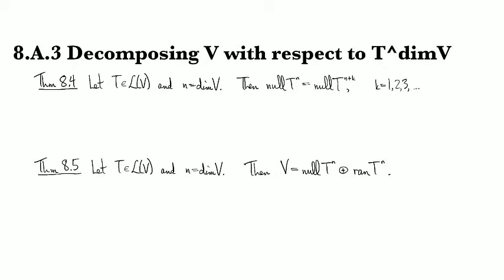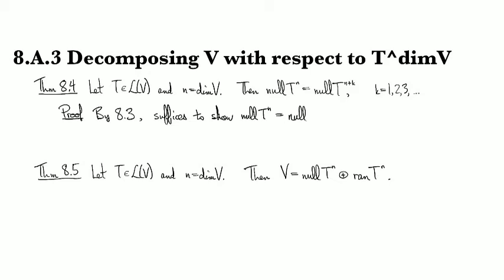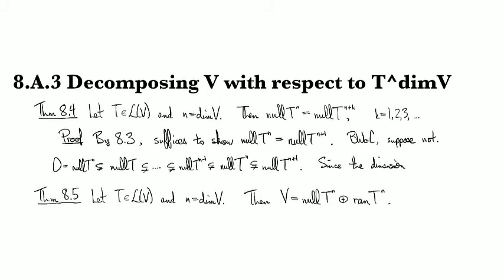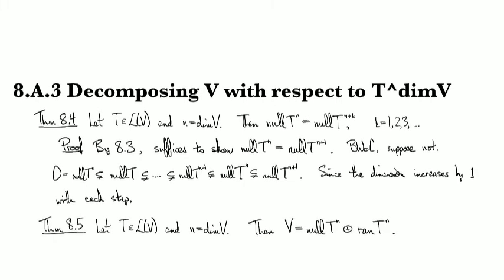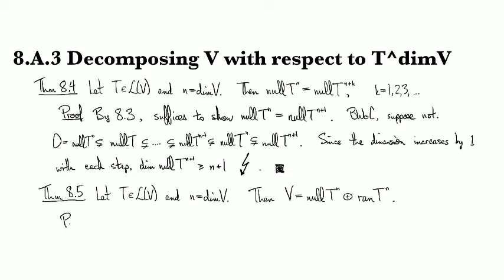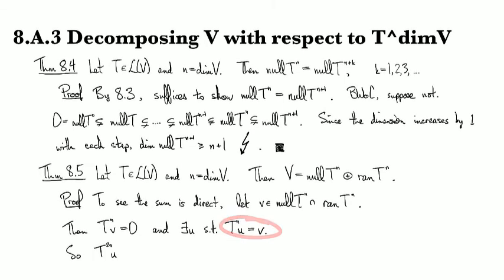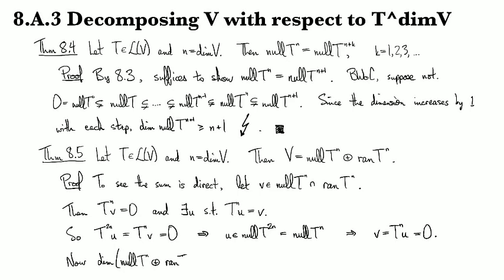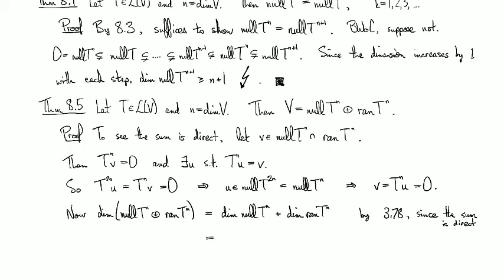8.A.3 Decomposing V with respect to T^dimV